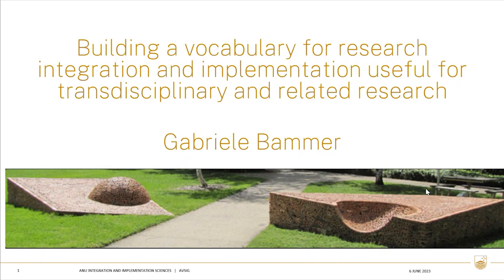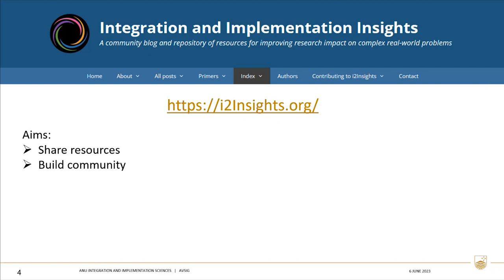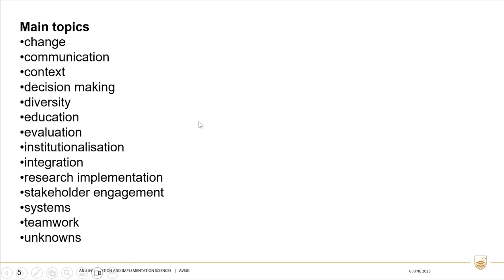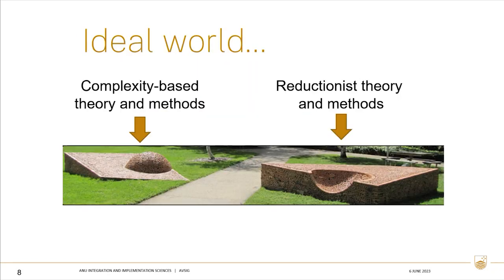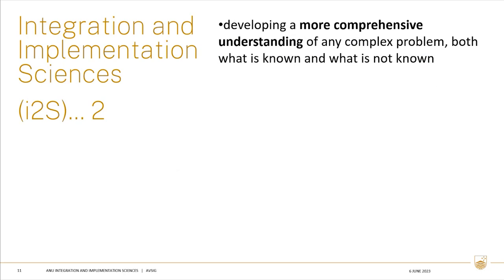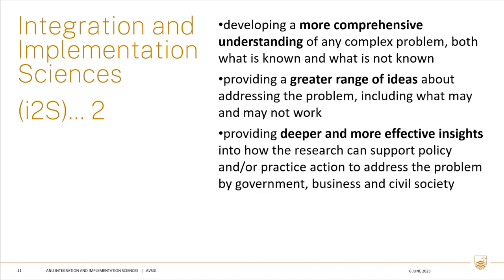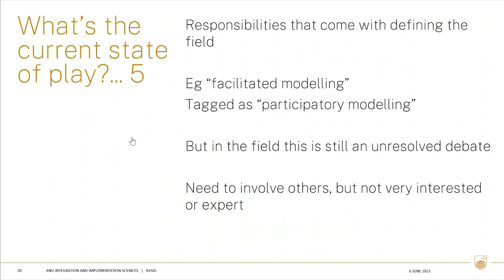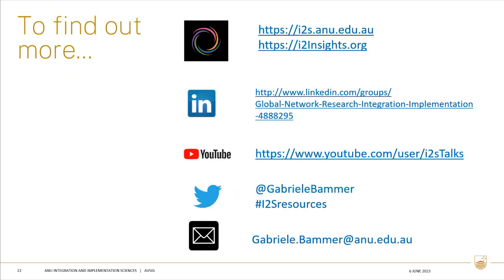Building a vocabulary for research integration and implementation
Recorded:  06/06/23
Presenter:  Gabriele Bammer, ANU

Gabriele discusses building a vocabulary for research integration and implementation useful for transdisciplinary and related research.